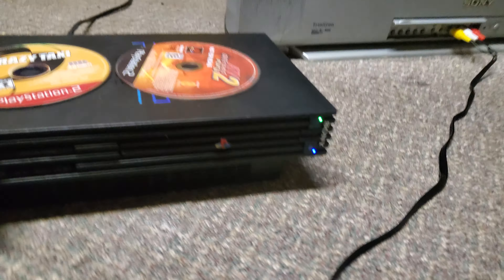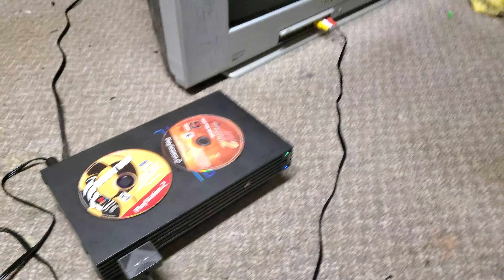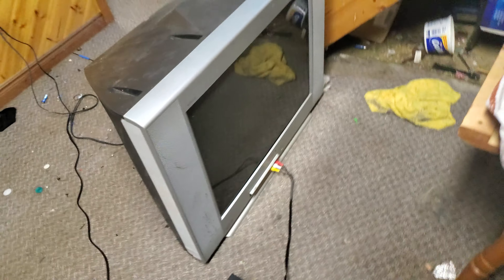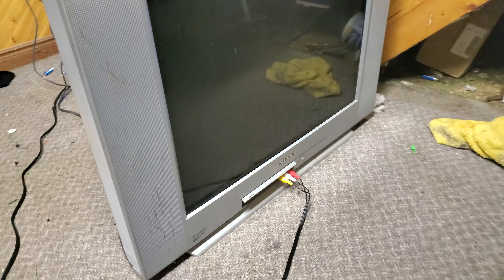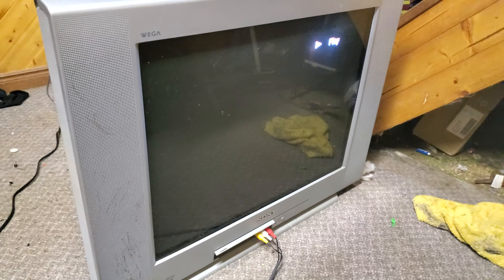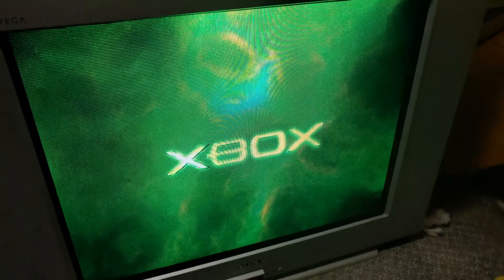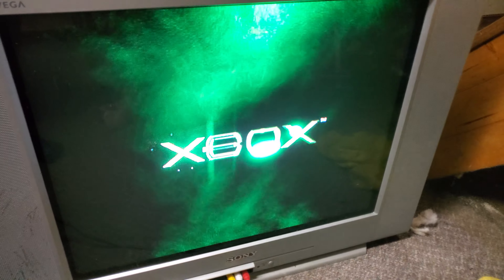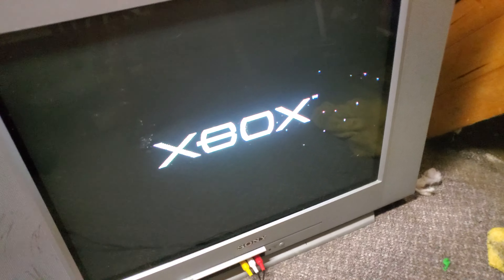that's a weird Playstation logo